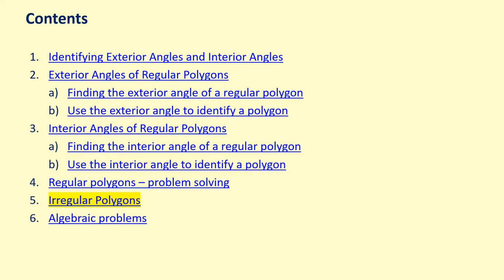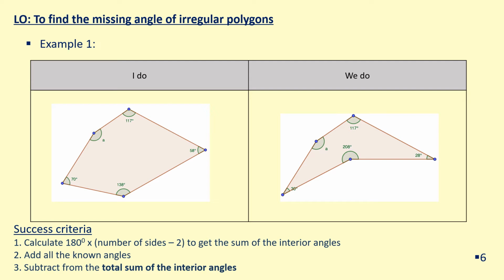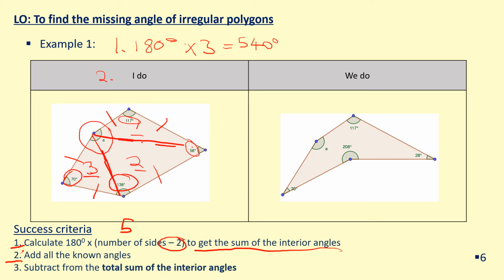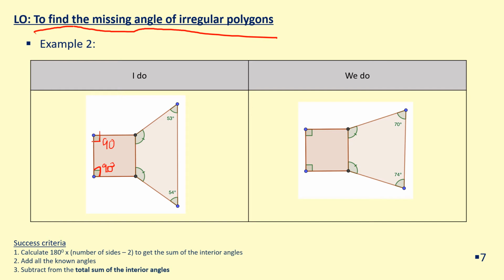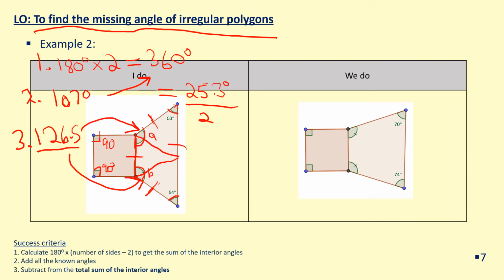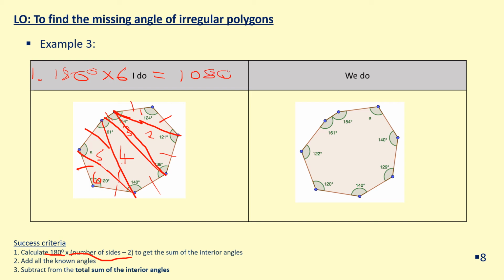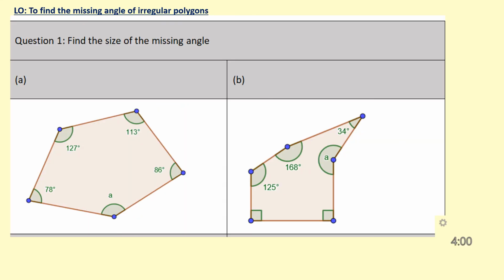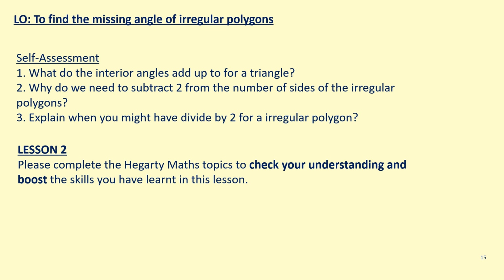8 11 - Irregular polygons - L4